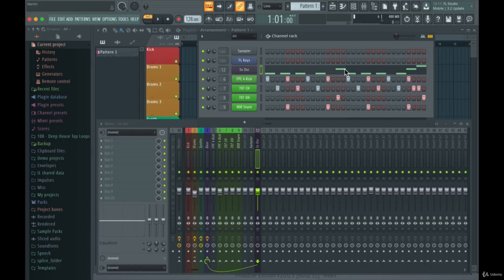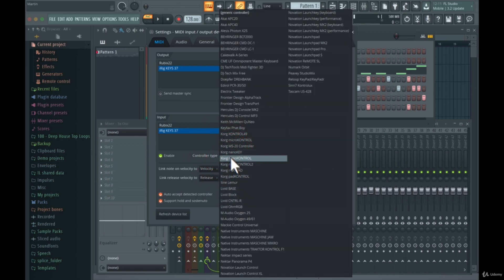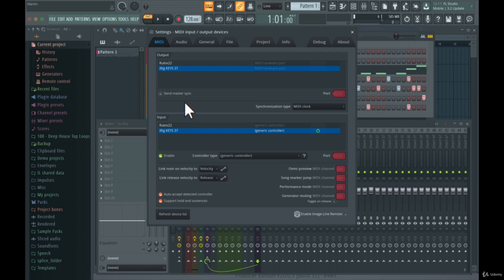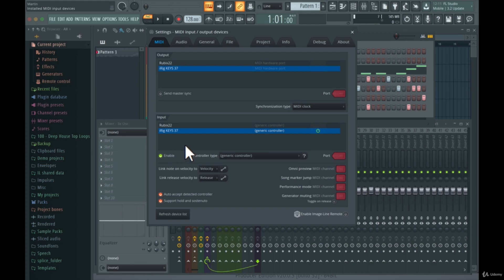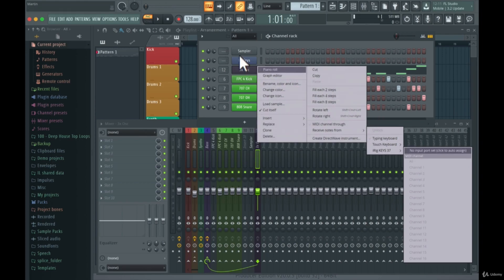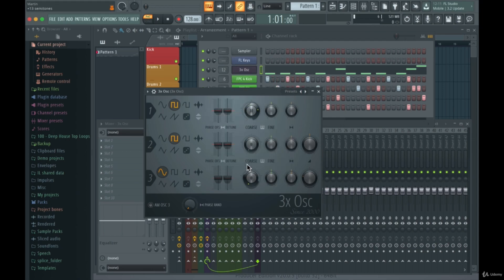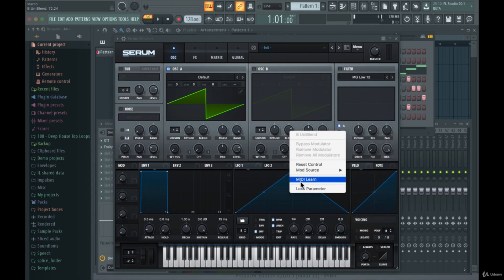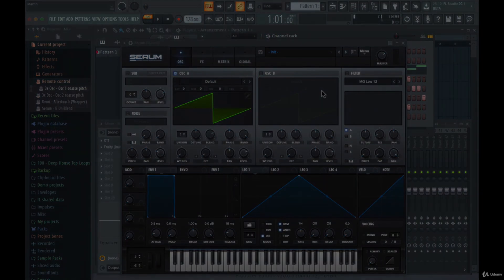FL Studio: How to setup MIDI